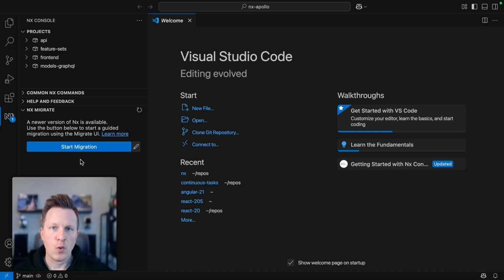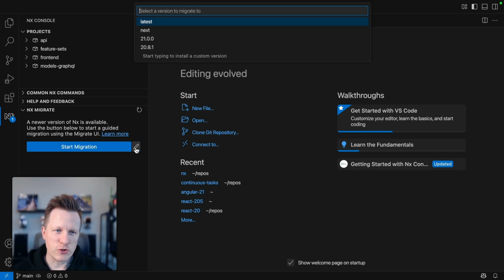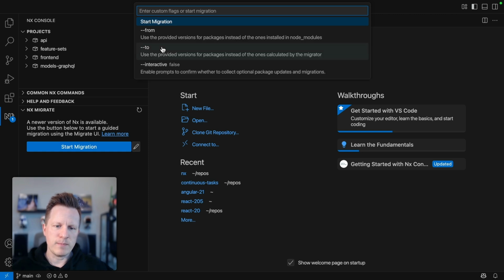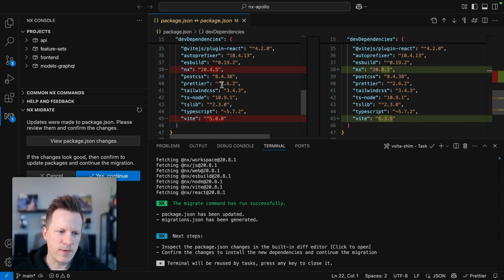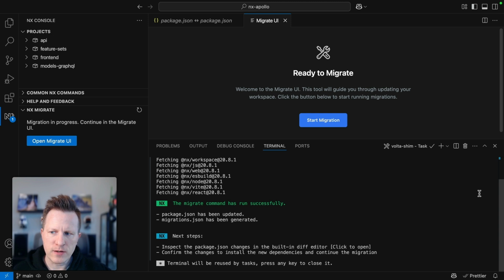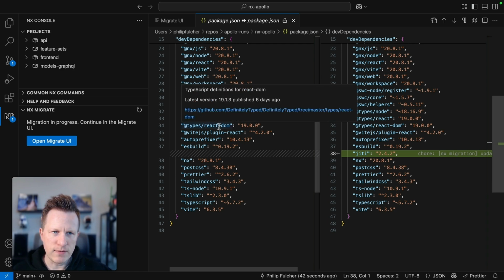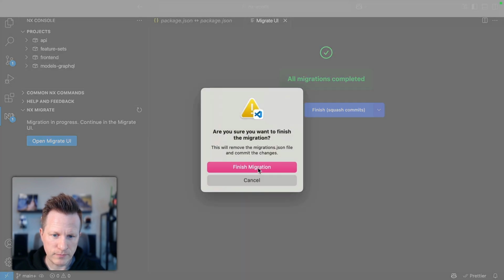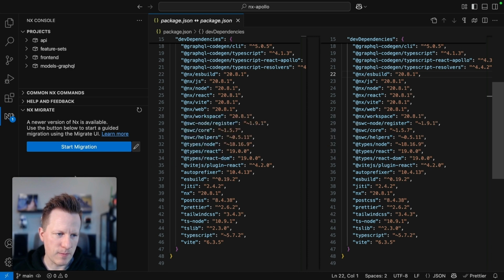A New UI for Nx Migration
Introducing the new Migrate UI in Nx Console, a visual interface that simplifies the migration process.

==Chapters==
00:00 Intro
00:13 Choose a version for migration
00:57 Validating package changes
01:19 Approve migration steps
01:59 Finalize migration
02:27 Closing thoughts